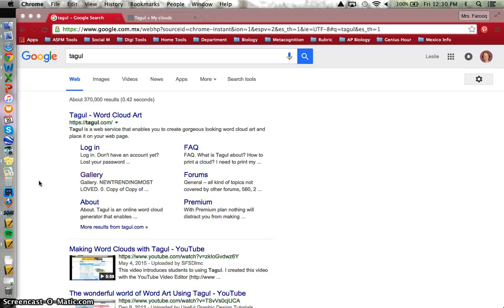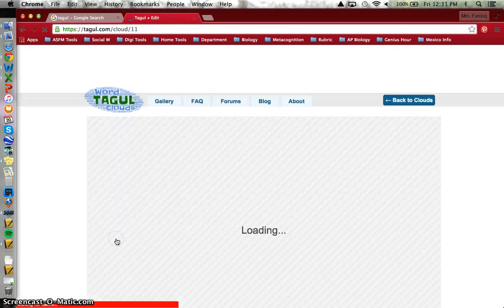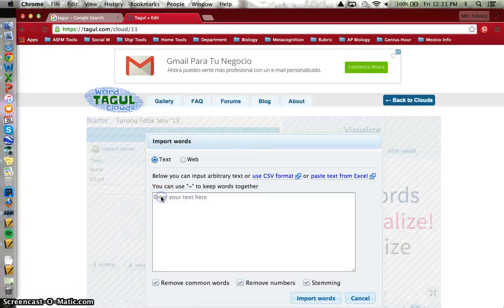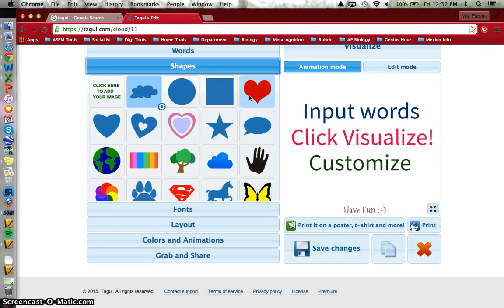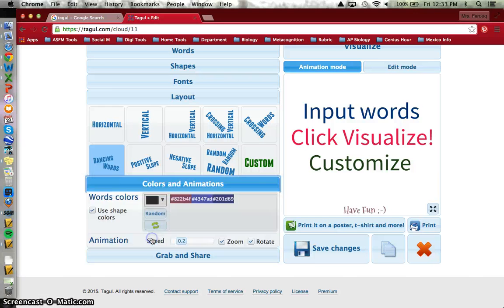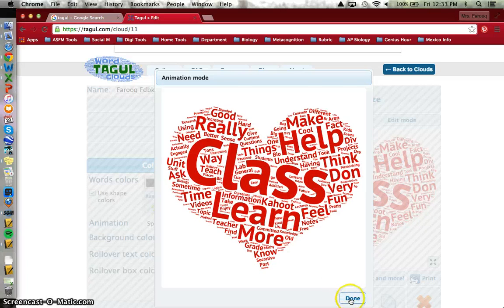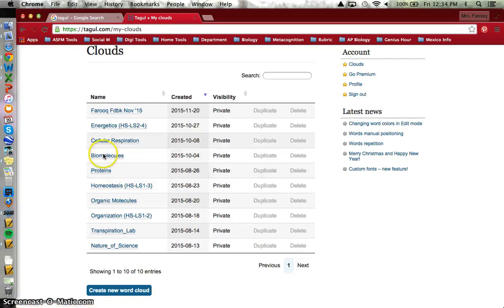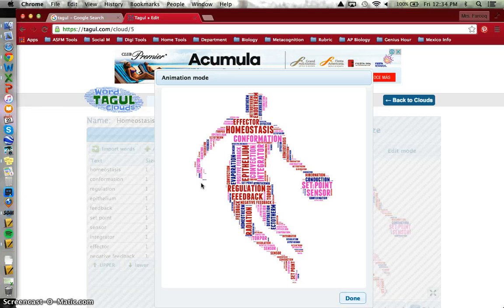Edutorial #12: Educators Using Tagul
How to use Tagul for graphic vocabulary organizers or getting at the central tendency of textual information.